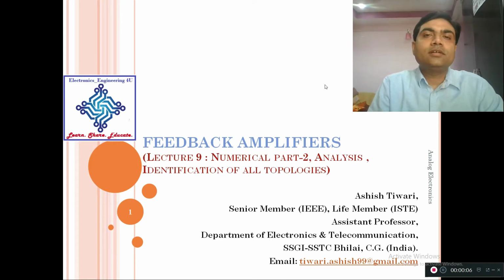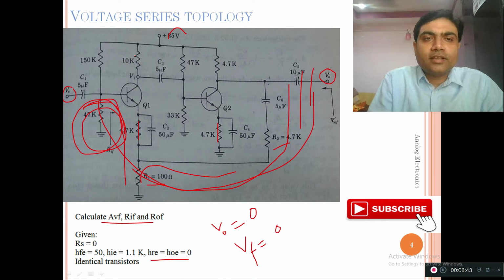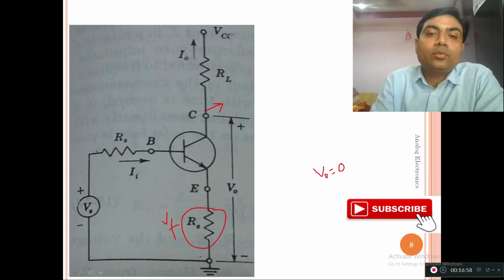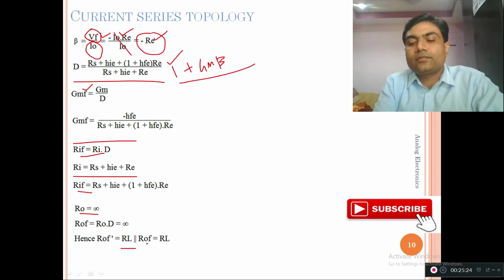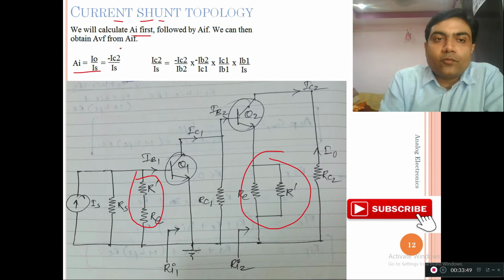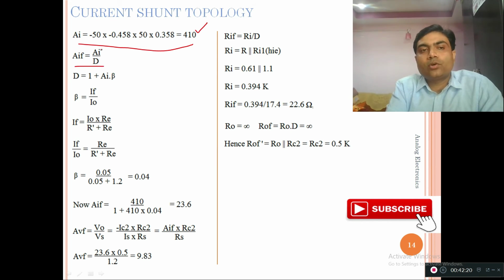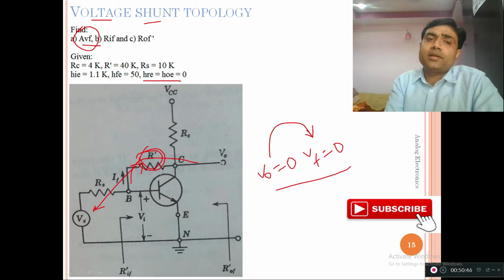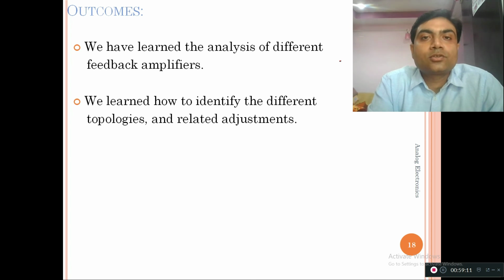Module 4, Lect.09|Analog Electronics|Numerical Part-2|Analysis & Identification feedback topologies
Topic - Numerical Part-2, Analysis of Feedback amplifier, Identification of all feedback topologies

This lecture covers numerical on all feedback topologies in the simplest manner, by applying the different steps for topology identification as discussed in previous lecture. Please go through the previous lecture to avoid any confusion.
Apart from university exams, feedback amplifier is one of the important topics of Analog Electronics for GATE, IES and other PSU exams.